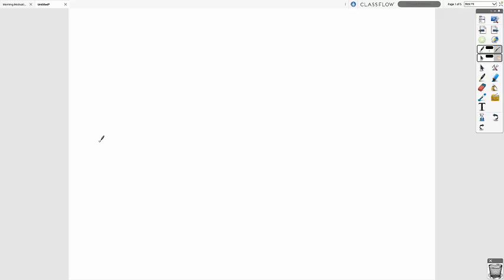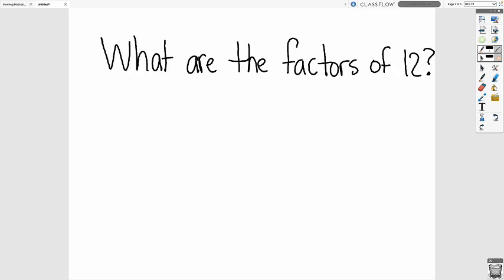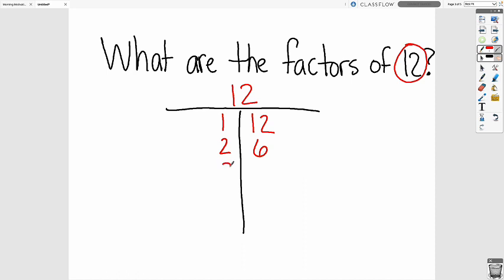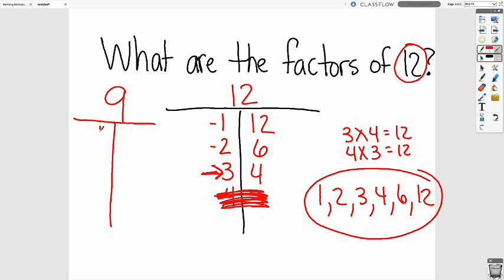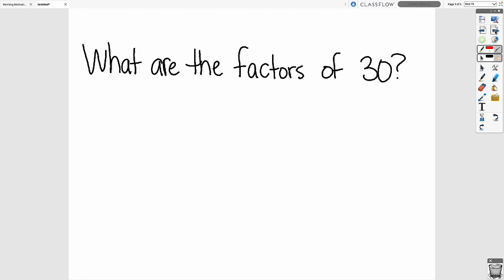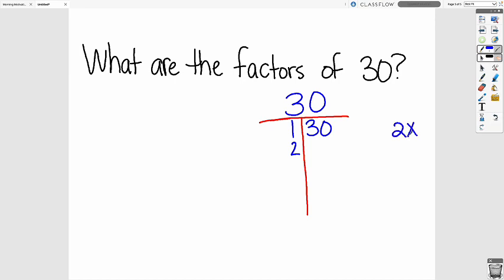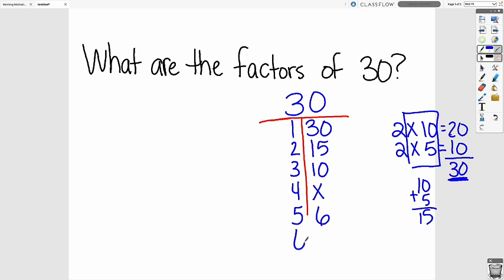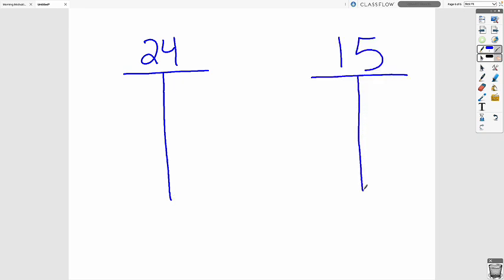How To Identify the Factors of Numbers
In this video we will use a simple strategy to help us identify the factors of a given number.